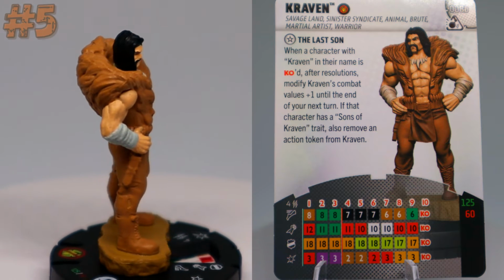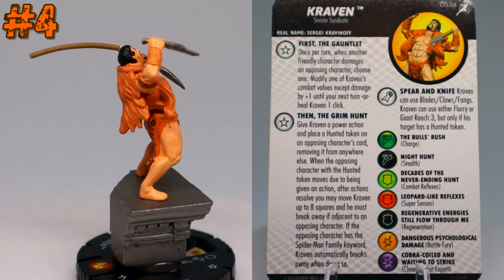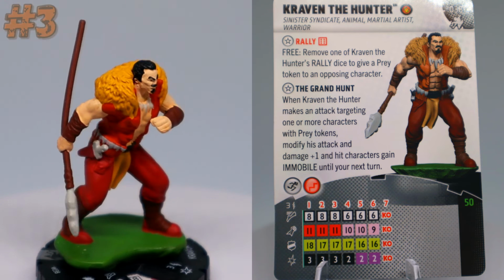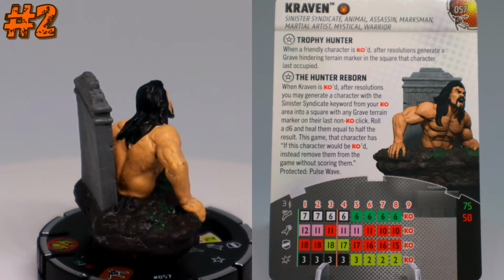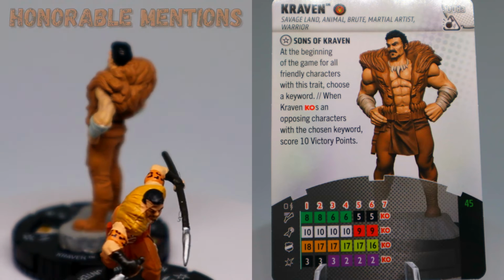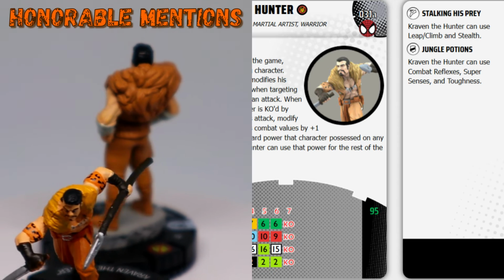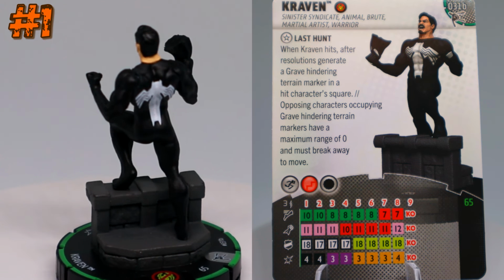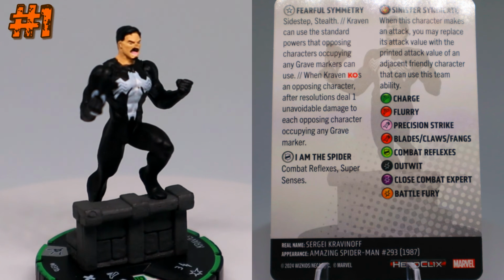Heroclix Top 5: Kraven, the Hunter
Hey everyone! I hope you enjoy this Top 5 Kraven list!